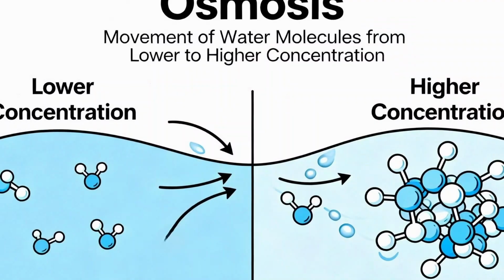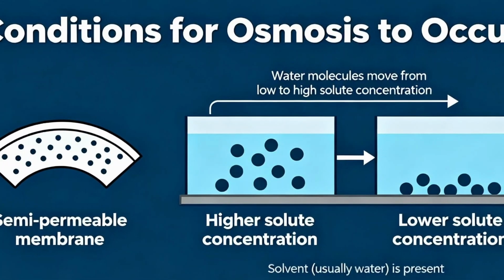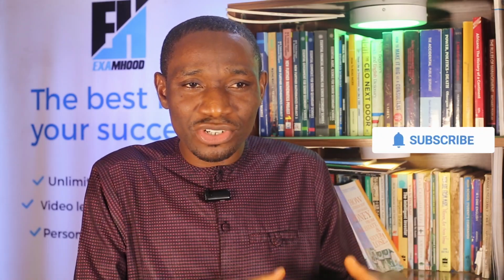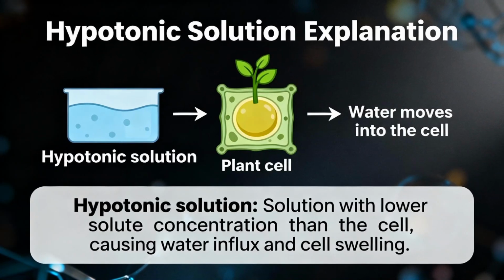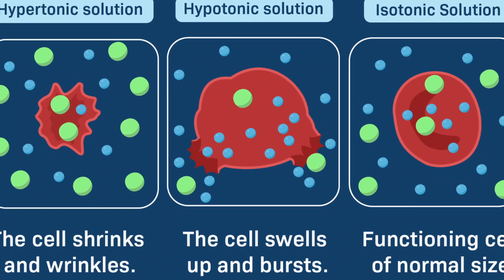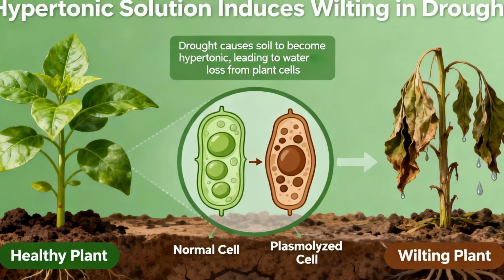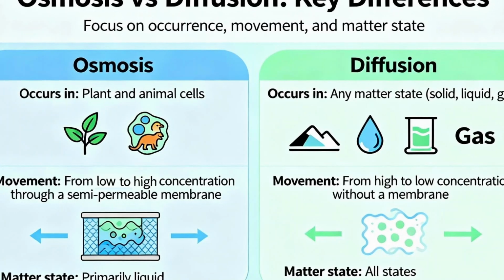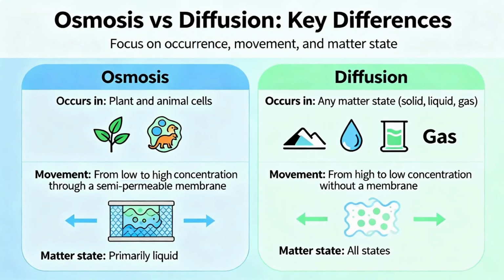What is Osmosis? | SS1 BIOLOGY | Easy Explanation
WHAT'S COVERED
1. What is Osmosis
2. Importance of Osmosis
3. All the basics you need to know on Osmosis